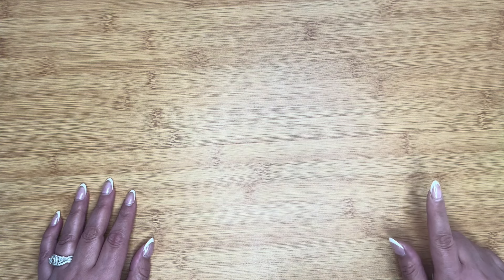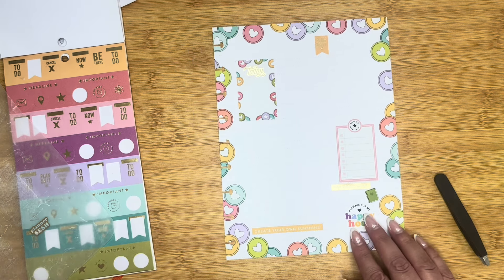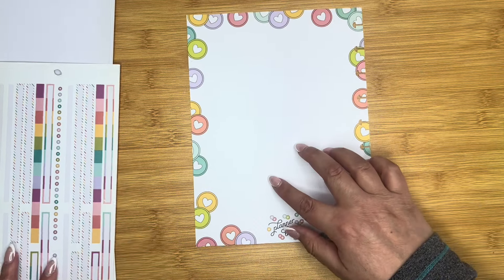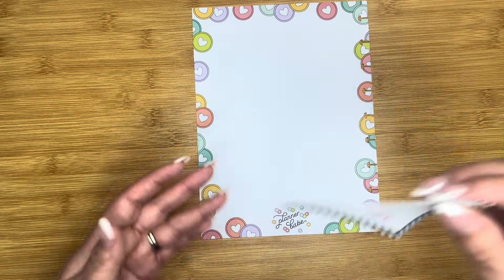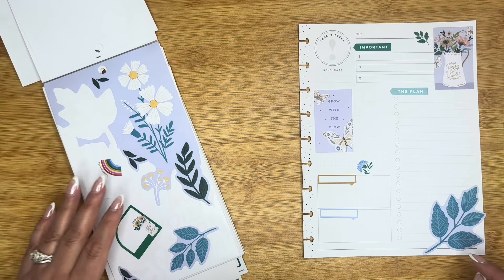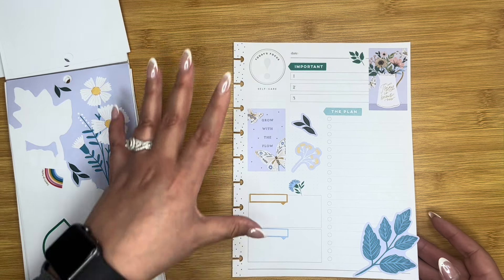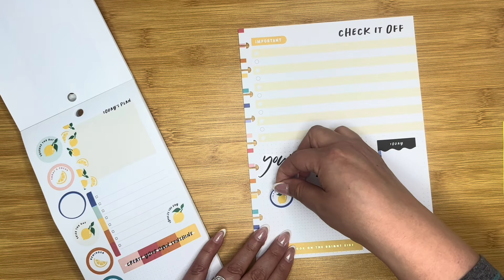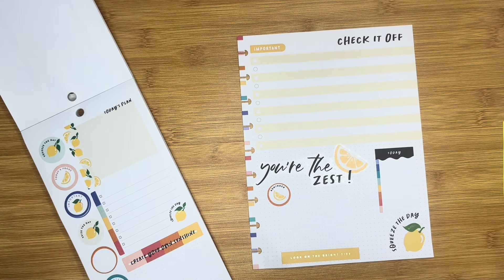PLAN WITH ME // The Happy Planner Daily Sheets // DAILY PRODUCTIVITY // Getting Back on Track